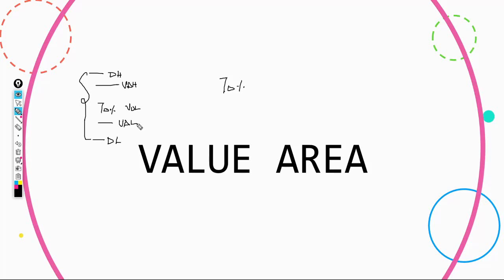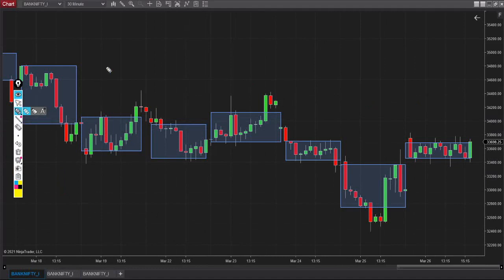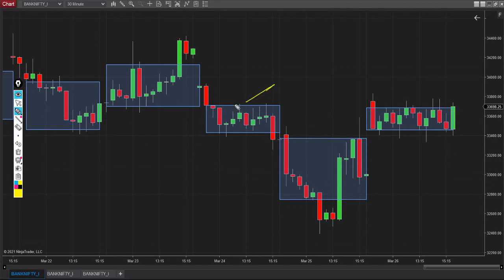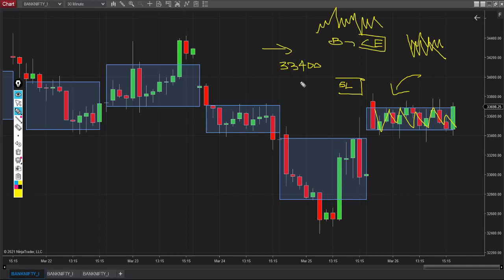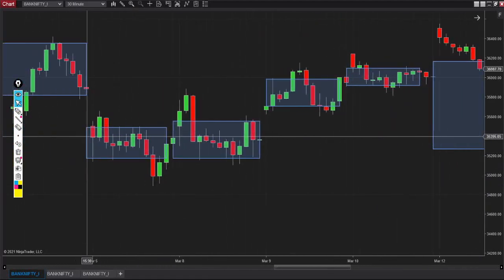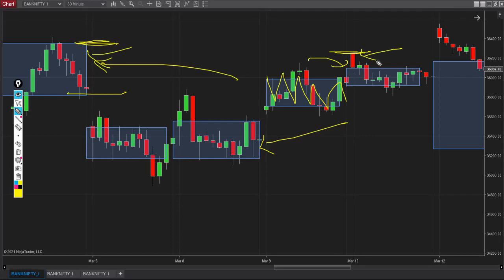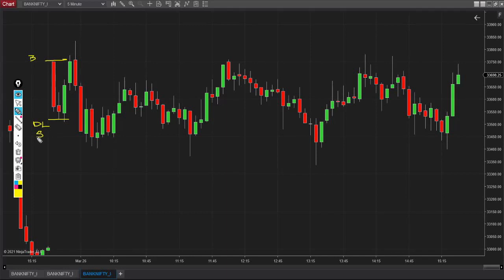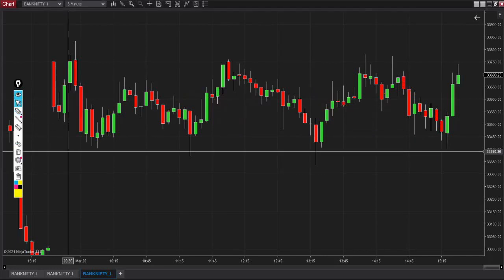Trading Mantra for Intraday Price action trading - Video 1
Trading Mantra is a new initiative for share as much as share market trading related knowledge.